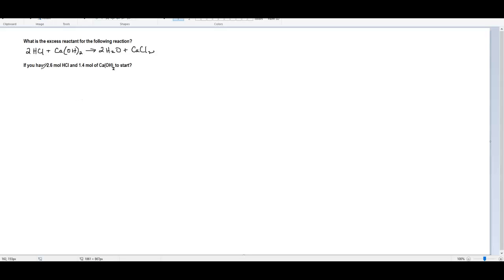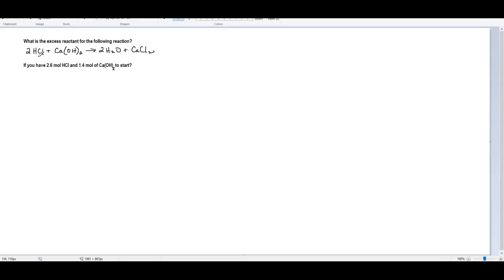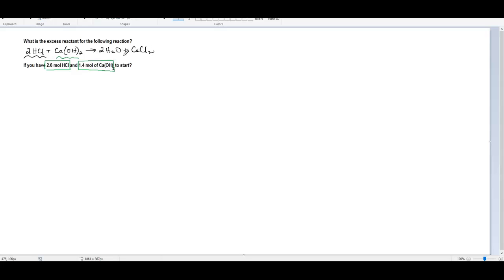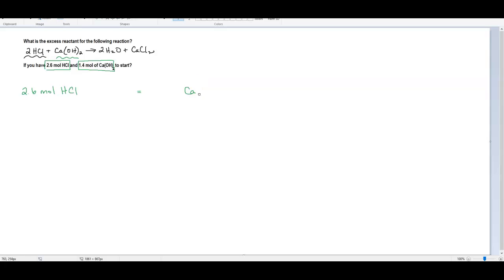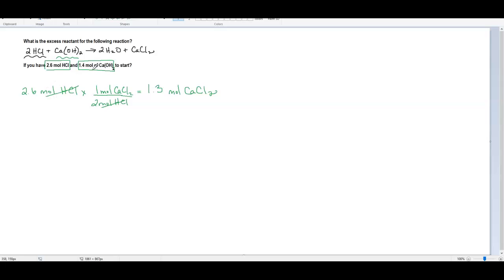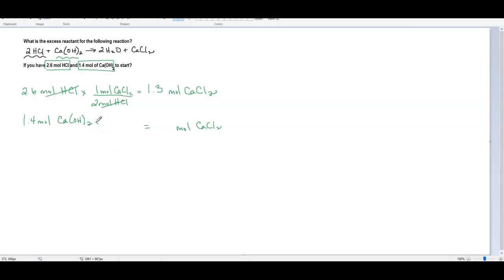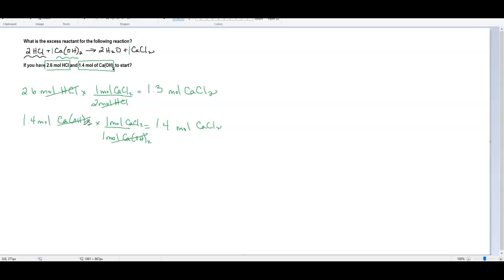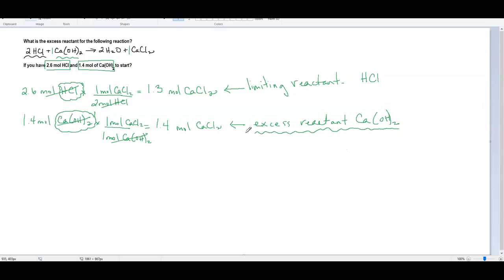Chem1047: Identifying Excess Reactant